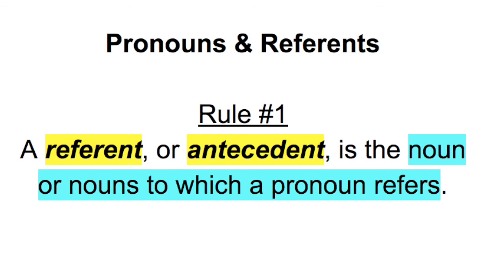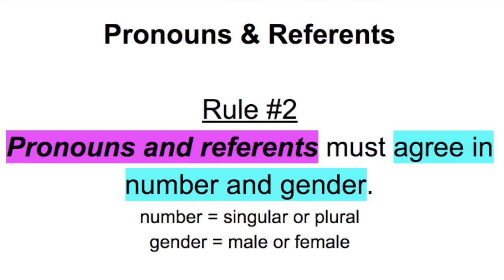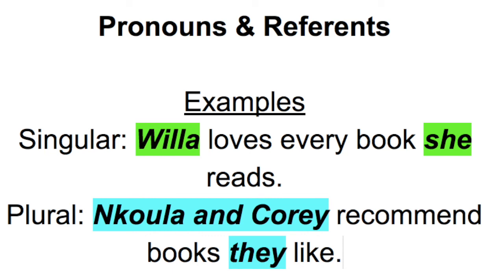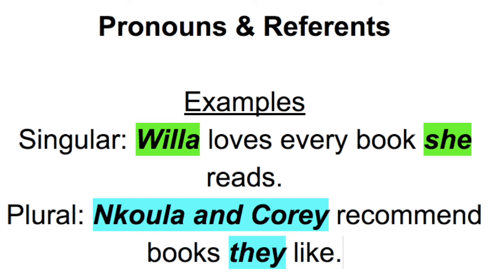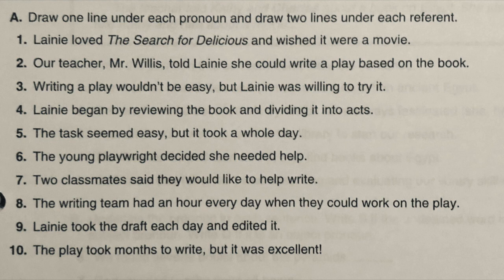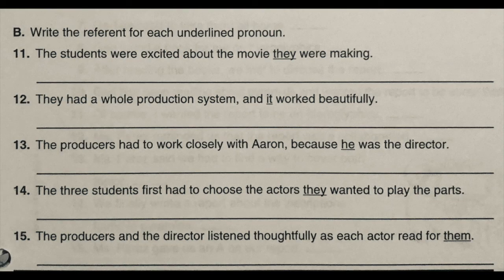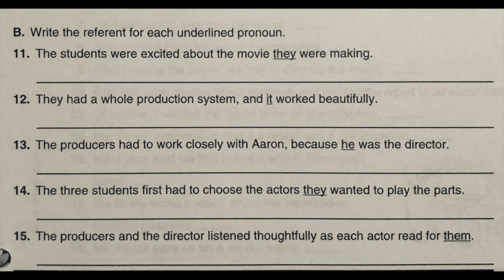Pronouns & Referents_6th Grade